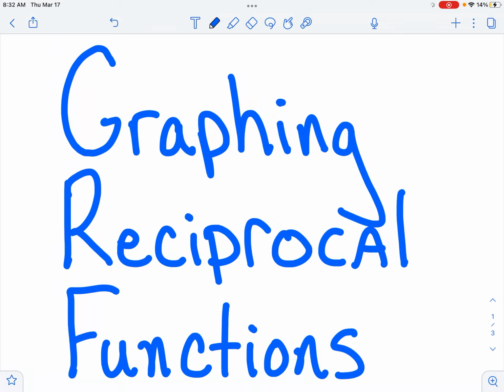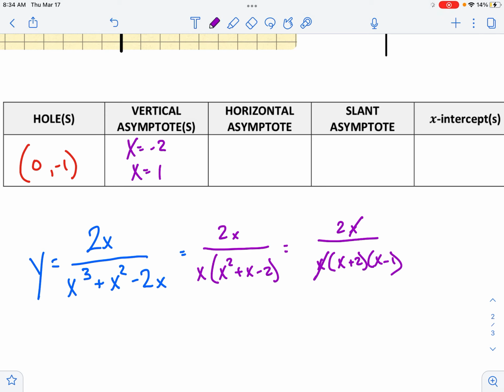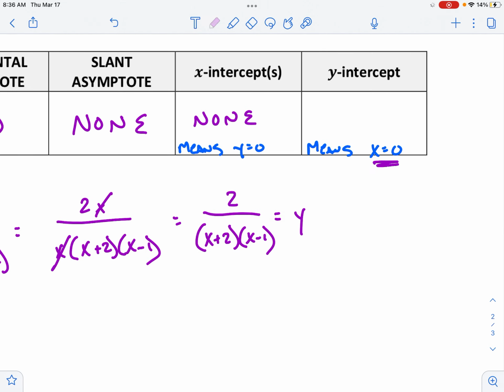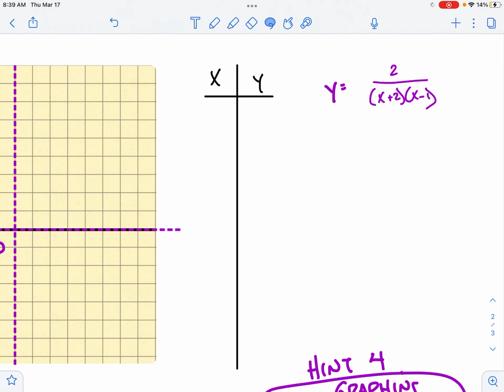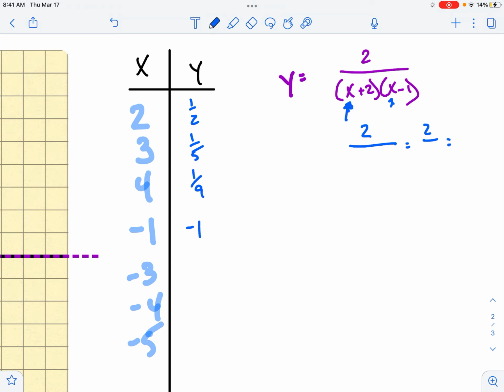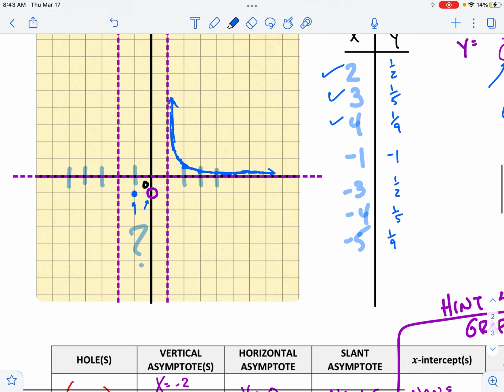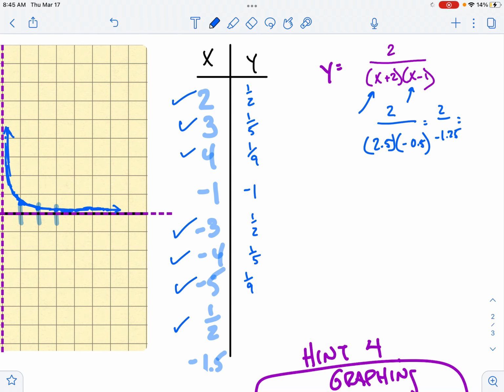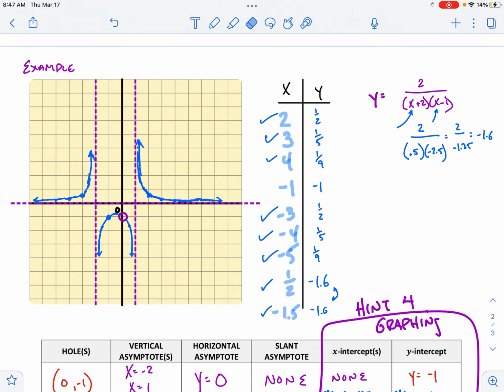Graphing Reciprocal Functions explained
Graph reciprocal functions with holes, asymptotes, intercepts, and a table of values.